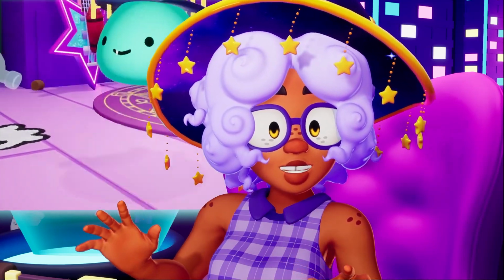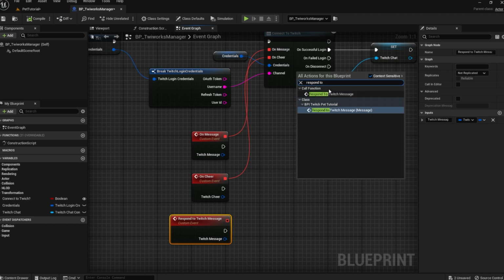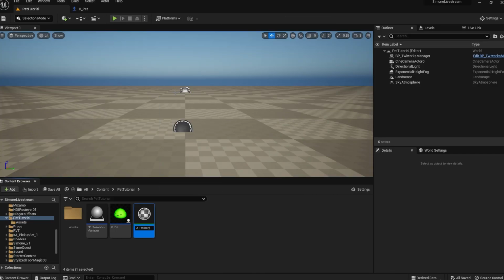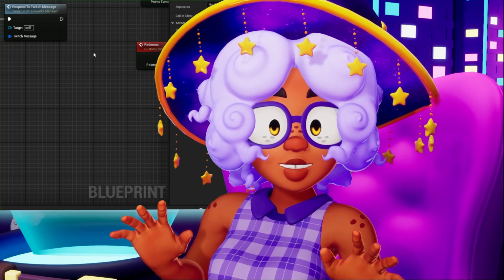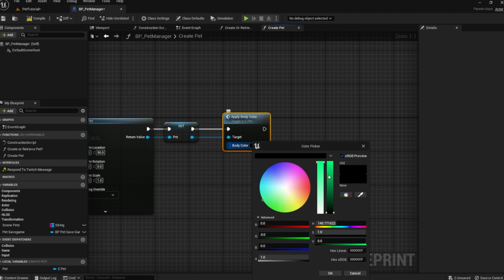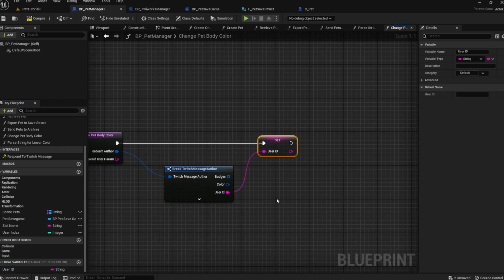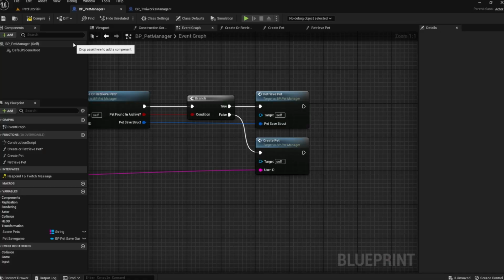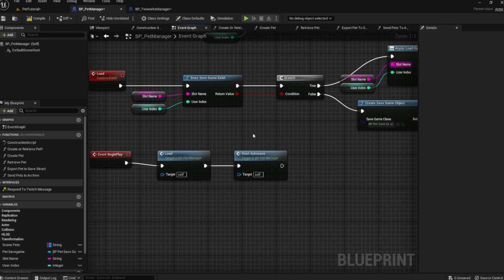Virtual Pets for Twitch! - Controlling Unreal with Twiworks Redeems Tutorial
I'm gonna show you how to use Unreal Engine and Twiworks to create avatars that chat can customize with redeems live on Twitch!

Chapters:
00:00 Intro
01:43 Configuring the Twiworks Plugin
03:35 Connecting to Twitch
07:05 Setting up Redeems
11:00 Starting the Pet Class
12:20 Color-Changing Material
13:05 Pet Save Struct and SaveGame Classes
14:55 Applying Saved Data to a Pet
17:30 Starting the Pet Manager Class
18:00 Blueprint Interface for Twitch Messages
20:25 Creating a Pet from a Twitch Message
29:19 Changing the Body Color Function and Redeem
35:50 Auto-Saving and Loading System
42:00 Demonstration and Outro